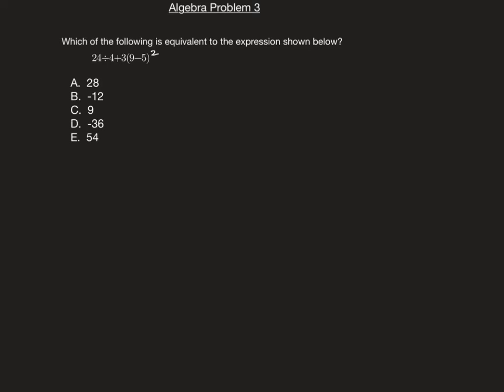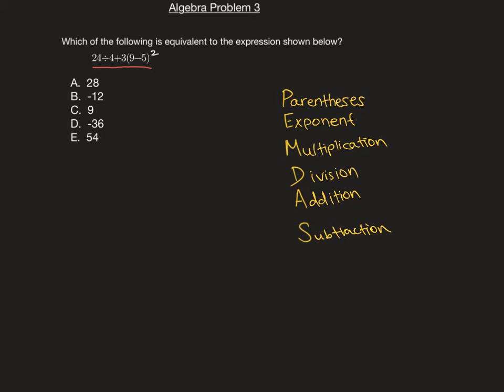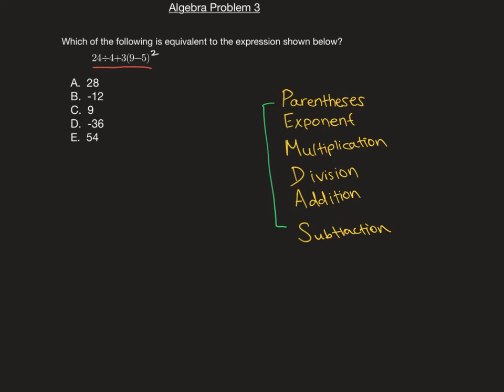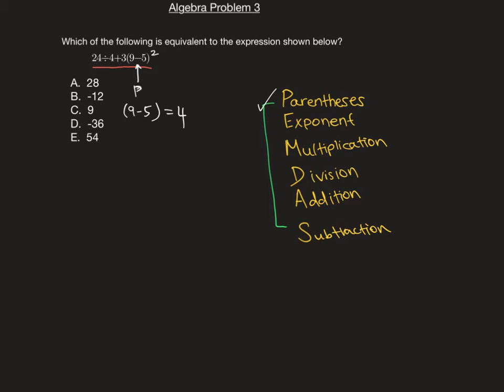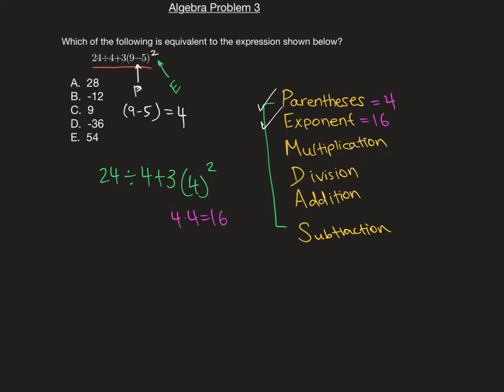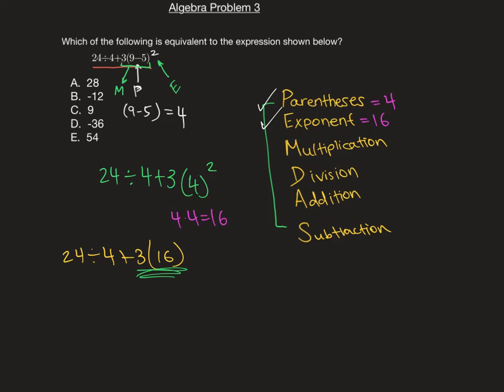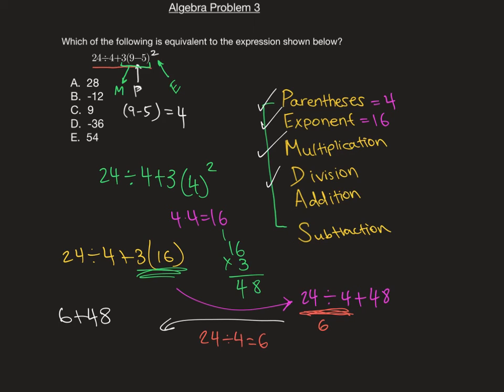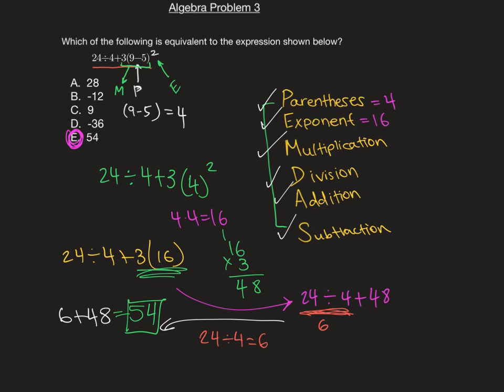Algebra problem 3